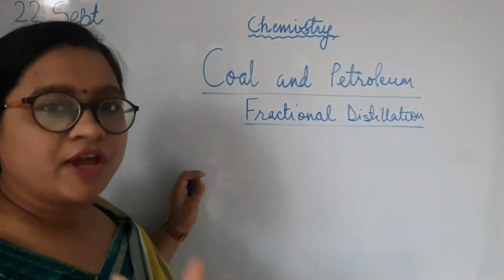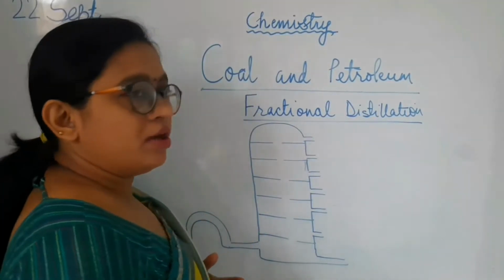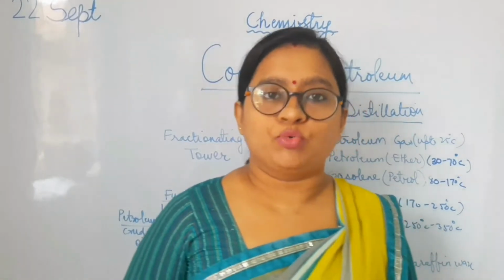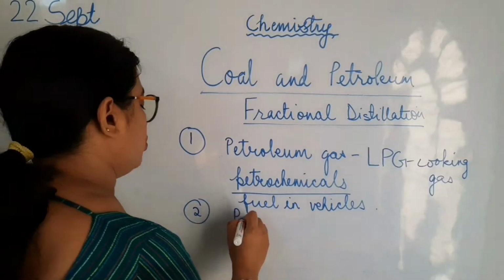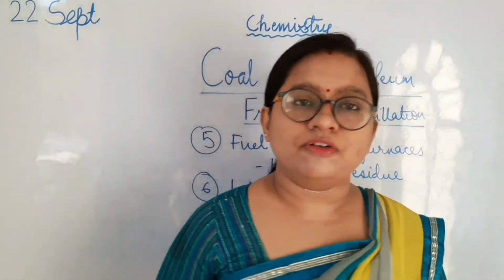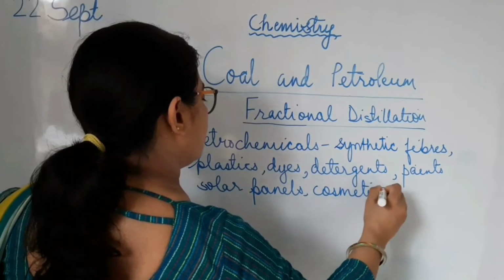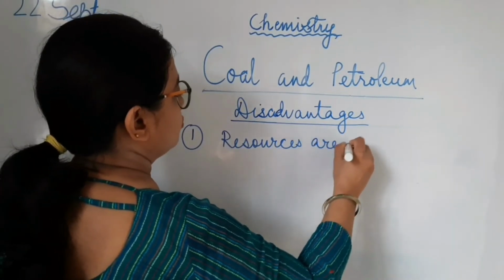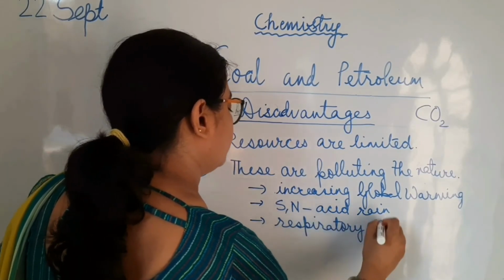Coal And Petroleum (PART-3)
Coal And Petroleum, Class : 8. Science (CHEMISTRY)
Petroleum
Crude oil
Liquid fuel
Mixture of many different compounds
Fractional Distillation
Petrol
Kerosene
Diesel
Paraffin wax